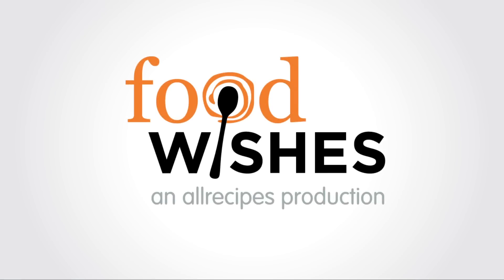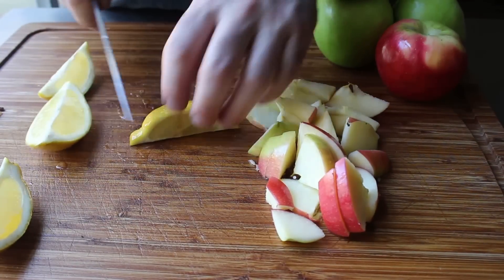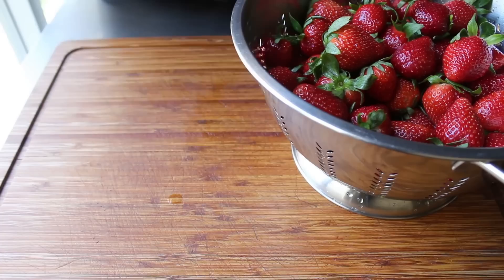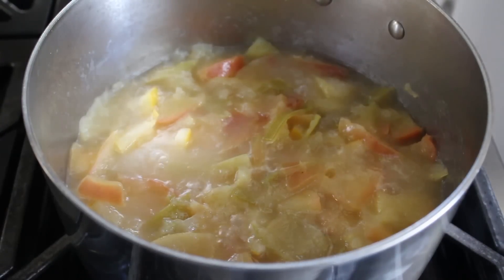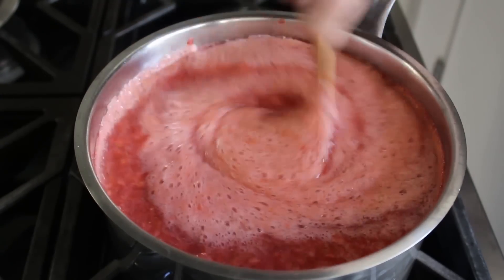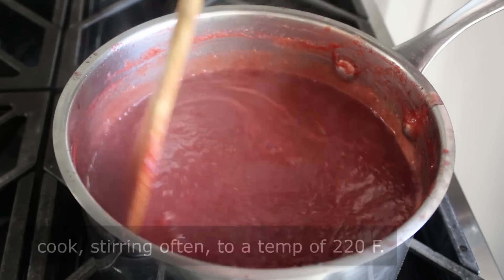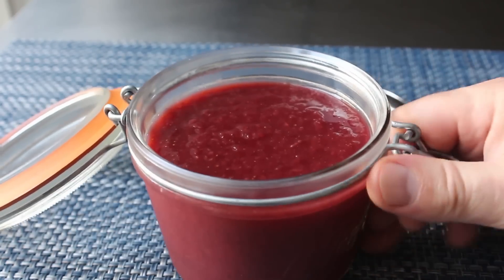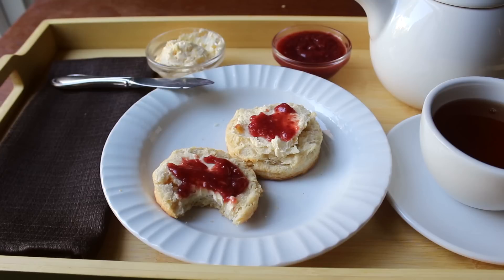Strawberry Jam Recipe - How to Make Fresh Strawberry Jam - Strawberry Preserves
Learn how to make a Strawberry Jam Recipe! for the ingredients, more information, and many, many more video recipes. I hope you enjoy this easy Fresh Strawberry Jam recipe!